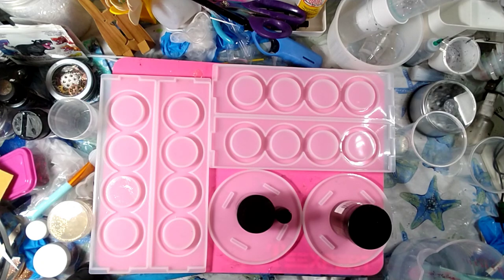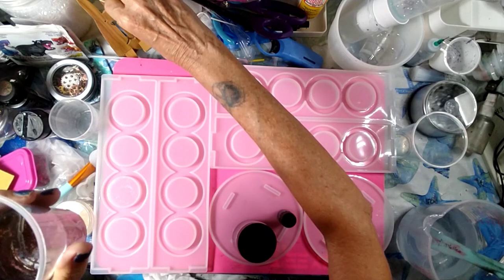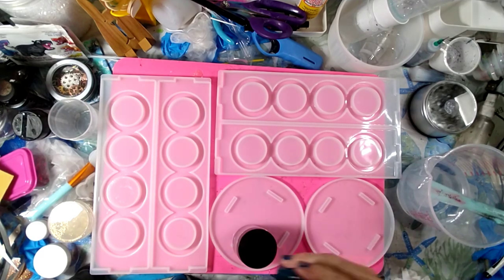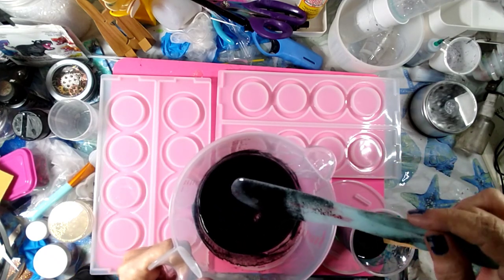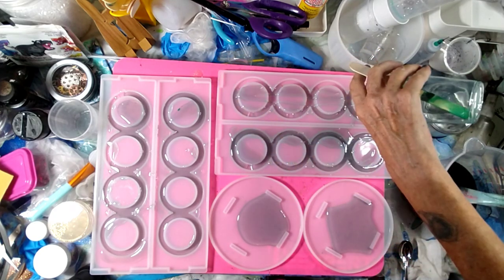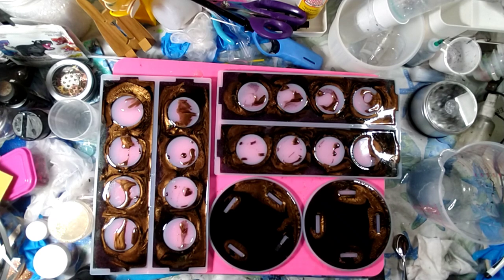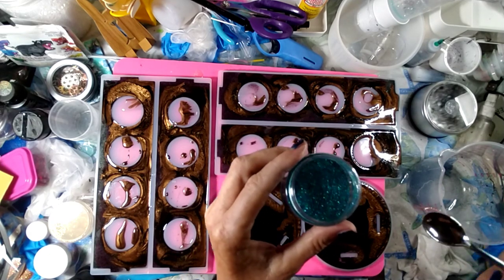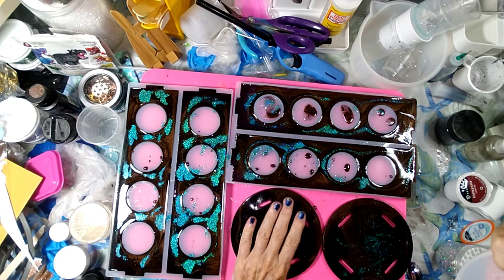New Mold Monday... making a k cup holder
making a k cup holder for my coffee..using brown mica and pigment paste. and black glitter.

opening guitar by Ren Gill
by @RenMakesMusic

Resiners code
MARVASCHOONOVER
For 10%